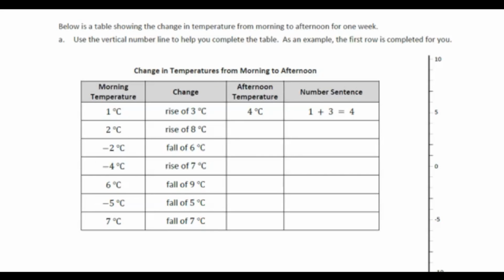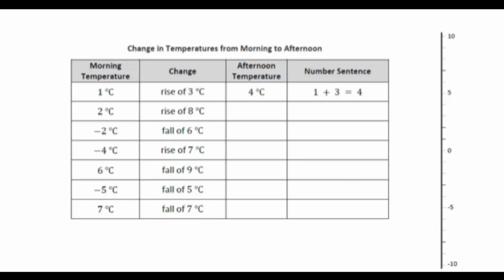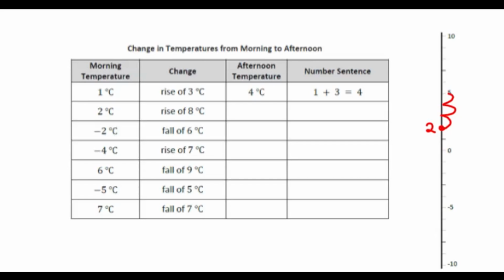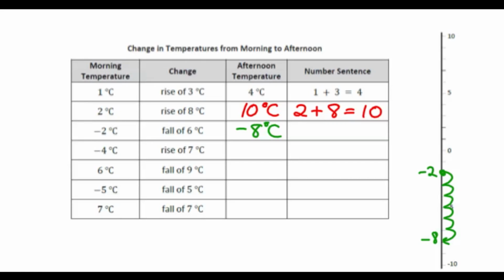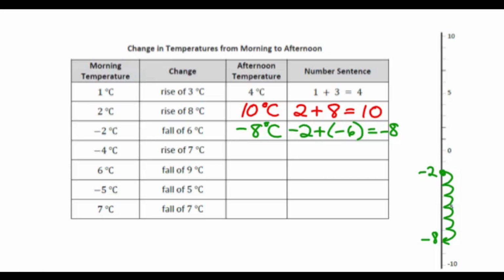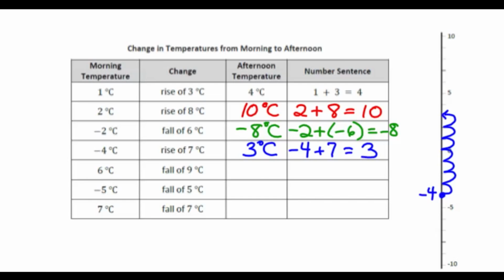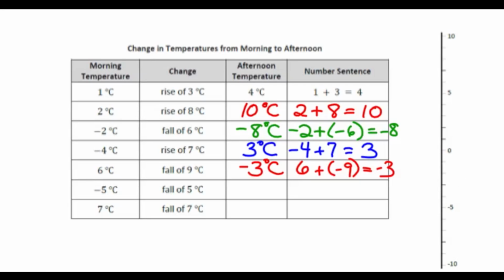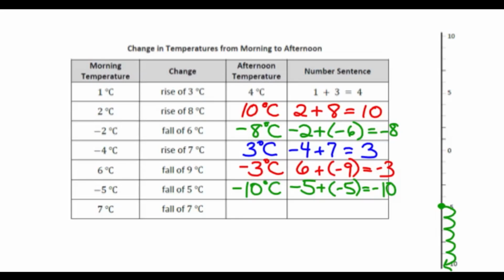Grade 7 Module 2 Lesson 3